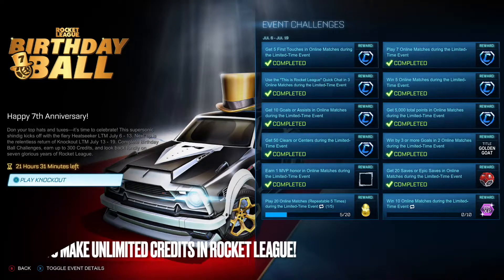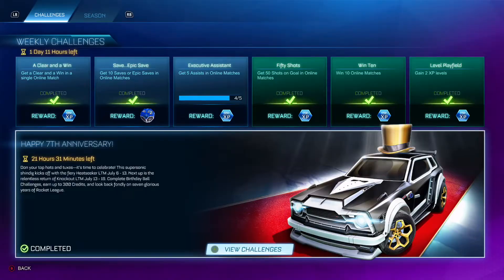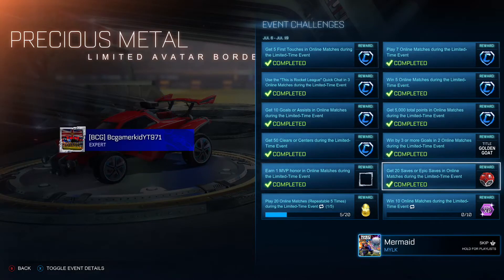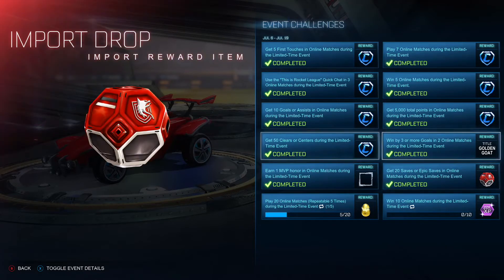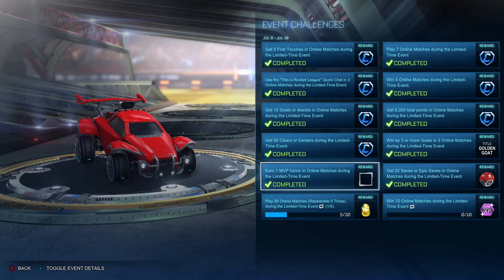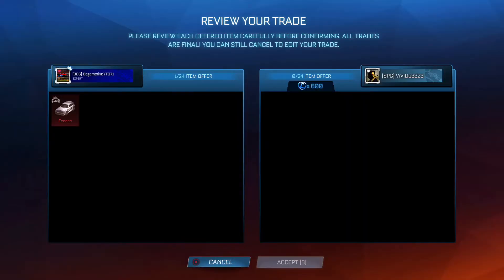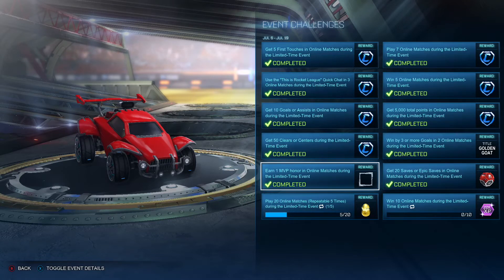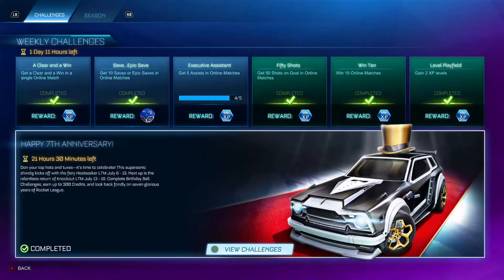*2022* HOW TO GET *UNLIMITED* FREE CREDITS ON ROCKET LEAGUE! Birthday Ball Event